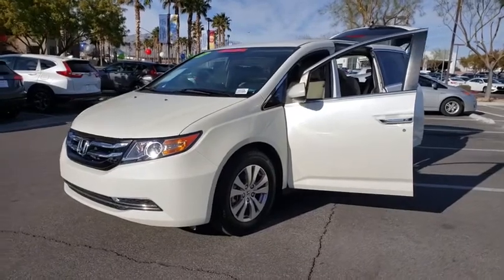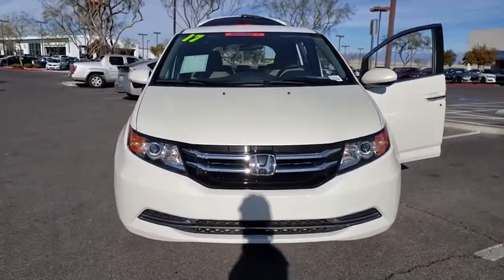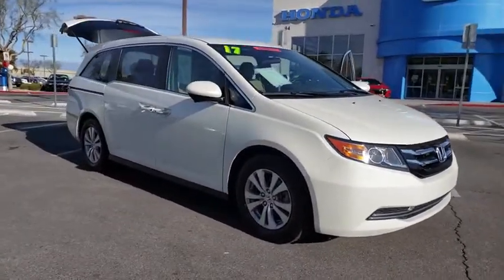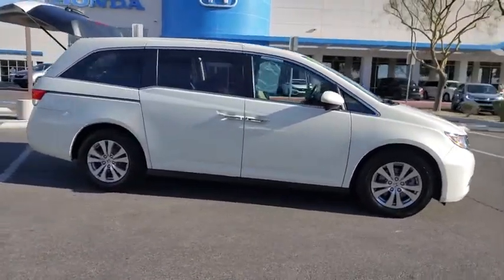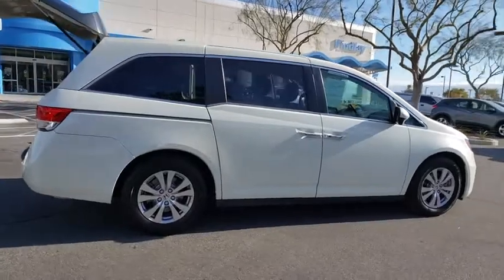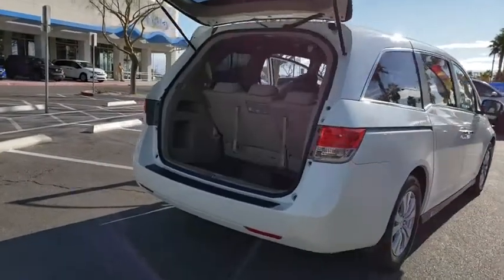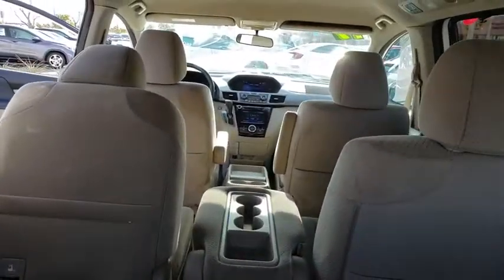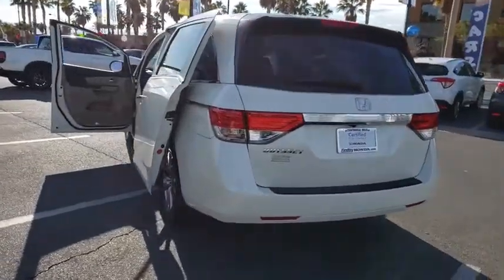2017 Honda Odyssey Las Vegas, Centennial Hills, Henderson, Pahrump, Flagstaff, NV F191727B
White Diamond Pearl Used 2017 Honda Odyssey Available in Las Vegas, Nevada at Findlay Honda Northwest. Servicing the Centennial Hills, Henderson, Pahrump, Flagstaff, NV area.

Welcome to Findlay Honda of Centennial Hills. We recognize that it's New to You! All of our vehicles are hand picked and inspected and come with a 100% guarantee for 30 days. This vehicle includes the following options:brbrBACK UP CAMERA, USB, POWER DRIVERS SEAT, BLUETOOTH, LANE WATCH CAMERA, POWER PASSENGER SEAT, PUSH BUTTON START, AUTOMATIC HEADLIGHTS, 4 NEW TIRES, NEW BRAKES REAR, ALL NEW CABIN AND A/C FILTERS, NEW WIPERS, FRESH OIL CHANGE, THIS IS A HONDATRUE CERTIFIED VAN, IT HAS BEEN FULLY INSPECTED AND RECONDITIONED, IT IS A ONE OWNER VAN WITH A CLEAN CARFAX, IT BELONGED TO A NON SMOKER, THANK YOU FOR YOUR BUSINESS.brbrCARFAX One-Owner. Clean CARFAX. Certified. White Diamond Pearl 2017 Honda Odyssey EX FWD 3.5L V6 SOHC i-VTEC 24V 6-Speed AutomaticbrbrbrPriced below KBB Fair Purchase Price! 19/27 City/Highway MPGbrbrHondaTrue Certified Details:brbr * Roadside Assistancebr * Limited Warranty: 12 Month/12,000 Mile (whichever comes first) after new car warranty expires or from certified purchase datebr * Warranty Deductible: $0br * Vehicle Historybr * Powertrain Limited Warranty: 84 Month/100,000 Mile (whichever comes first) from original in-service datebr * Transferable Warrantybr * Roadside Assistance for the duration of the Certified Pre-Owned Limited Warranty. Up to two complimentary oil changes within the first year of ownership. SiriusXM 90-Day Trialbr * 182 Point InspectionbrbrbrAwards:br * ALG Residual Value Awards * 2017 KBB.com 12 Best Family Cars * 2017 KBB.com 10 Most Awarded Brands * 2017 KBB.com Brand Image Awardsbr2016 Kelley Blue Book Brand Image Awards are based on the Brand Watch(tm) study from Kelley Blue Book Market Intelligence. Award calculated among non-luxury shoppers.  Kelley Blue Book is a registered trademark of Kelley Blue Book Co., Inc.brCall us today to schedule your VIP Test Drive!